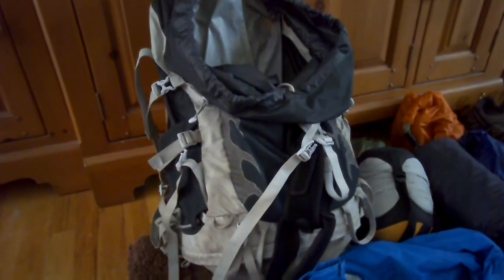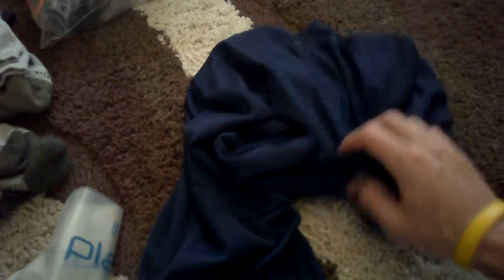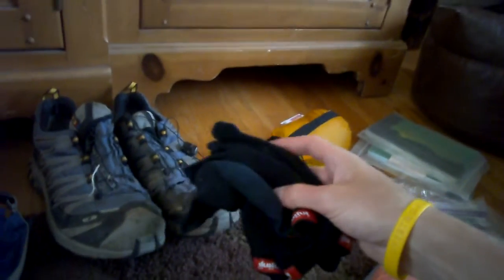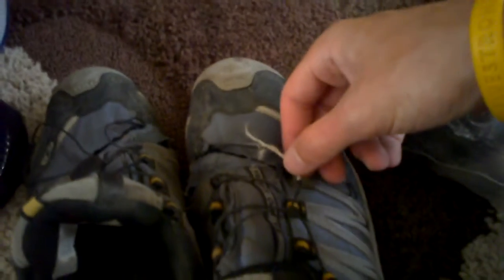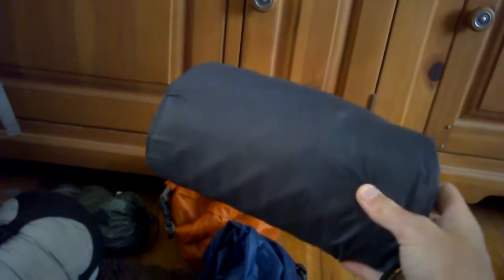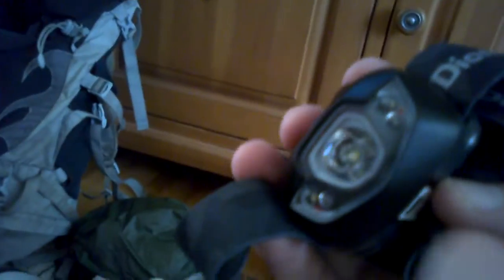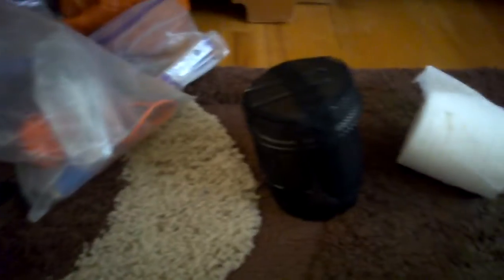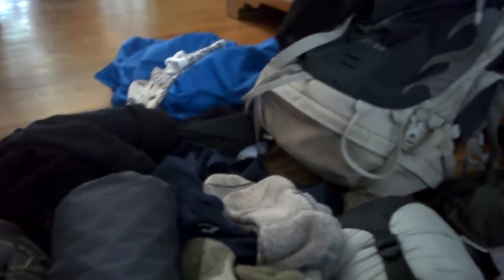Gear Set Up/ AT Hike Gear Mailed Home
Video shows all my gear I use and the gear that I sent home while hiking the AT.  If you would like a gear review on a specific item that I showed in my gear video please met me know and I will be more than happy to post one.